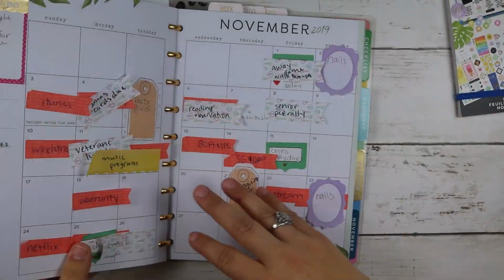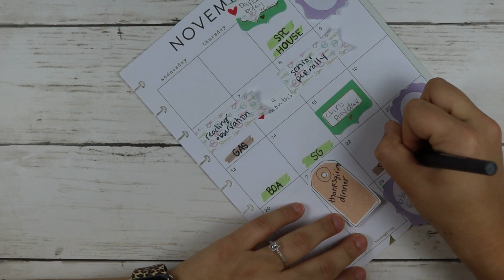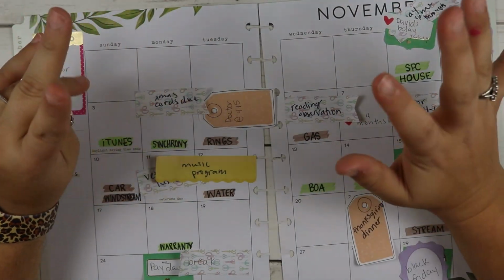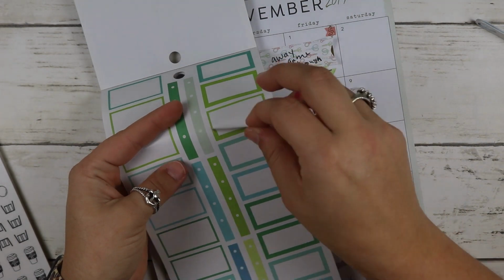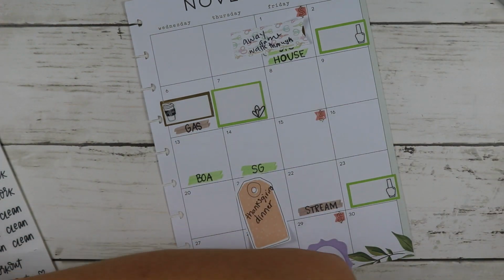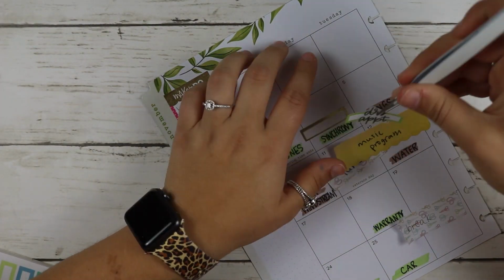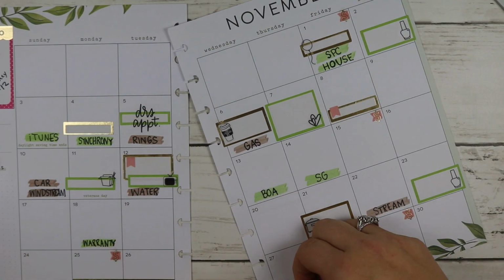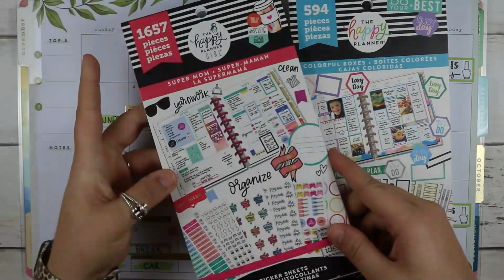Happy Planner Classic November Monthly Plan With Me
Today I am planning the month of November in my Classic Happy Planner. I am using the Happy Illustrations sticker book.

Amazon Planner Favorites List

Amazon Wish List for Classroom